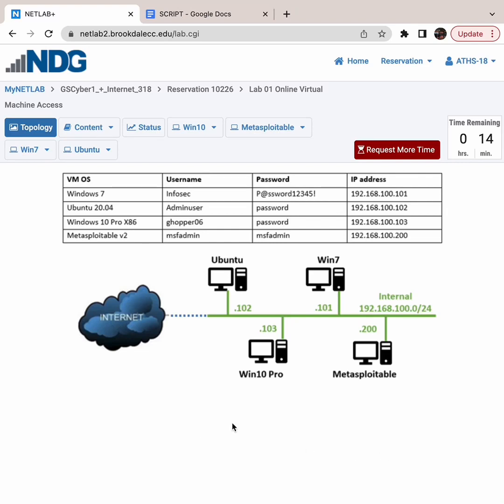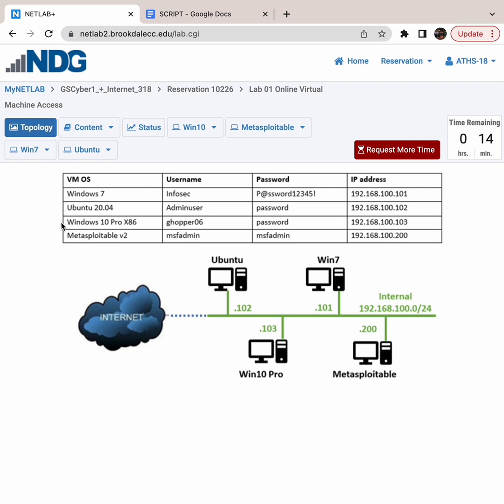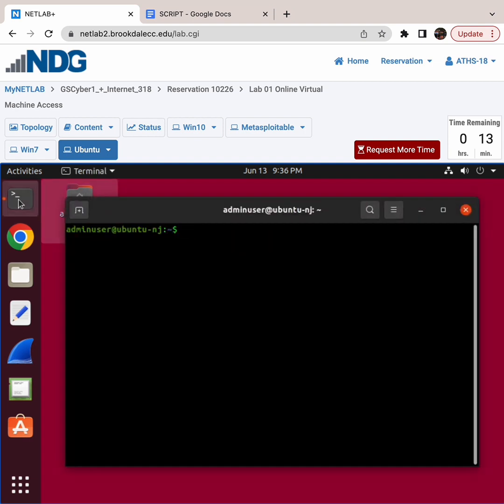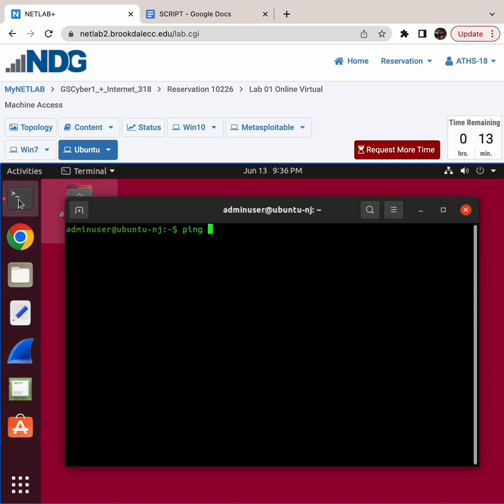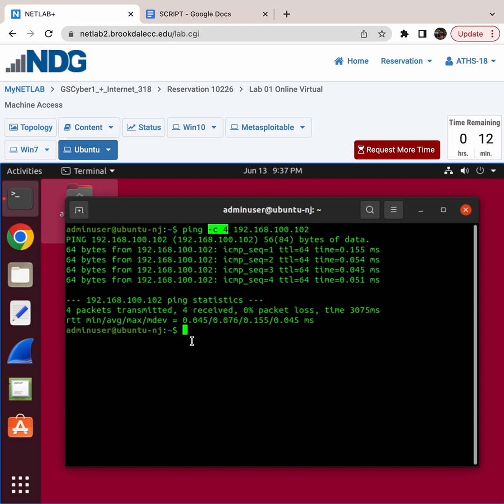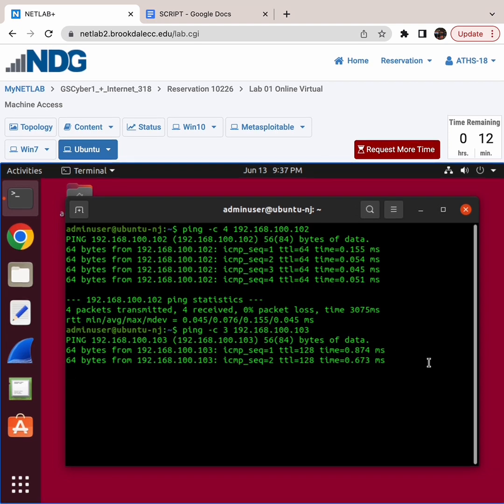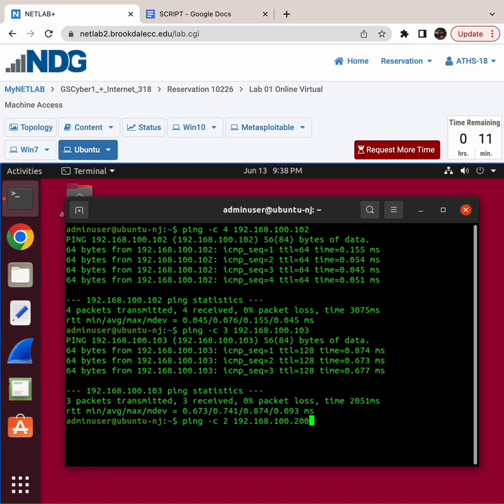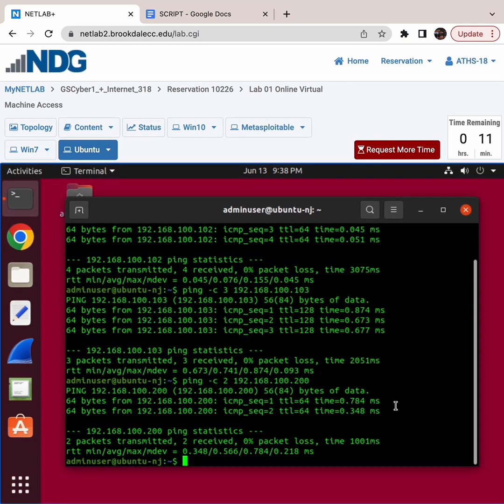Garden State Cyber Netlab Cyber1 Lab01 Online Virtual Machine Access